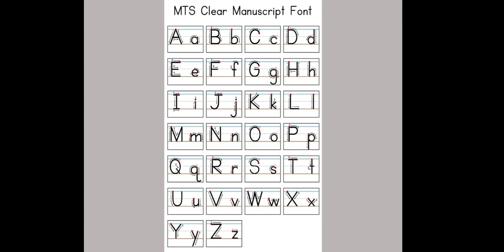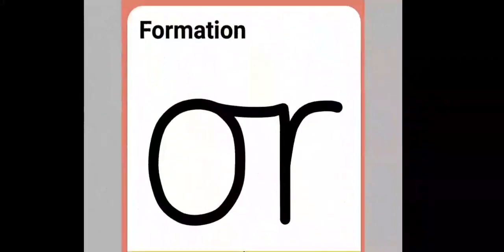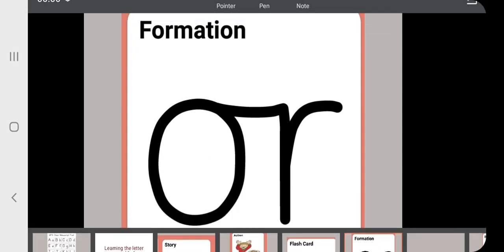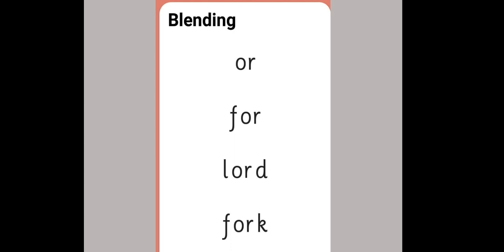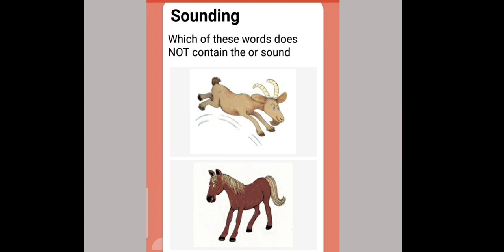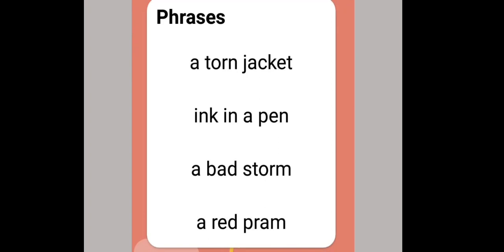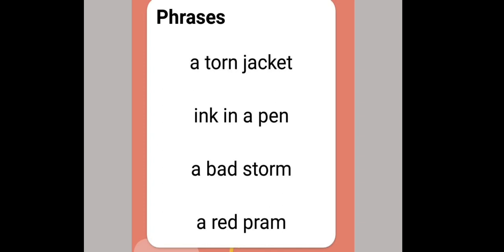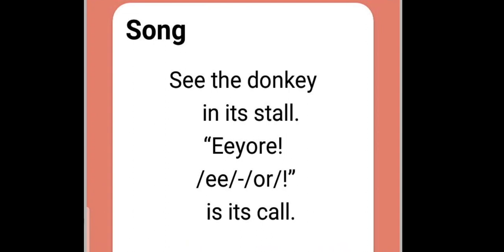Learning the letter sound /or/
Learning  the letter  sound /ee/ and /or/
Today's letter sound focused more on the /or/ sound. We introduced  the two letter  sounds together  because  the story and the action gies together.